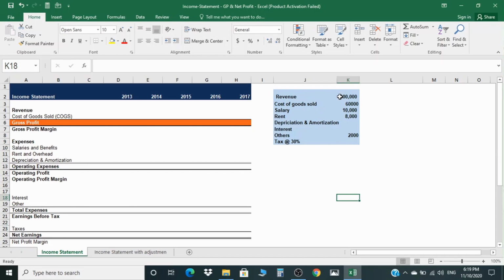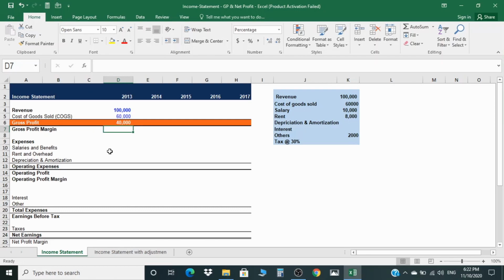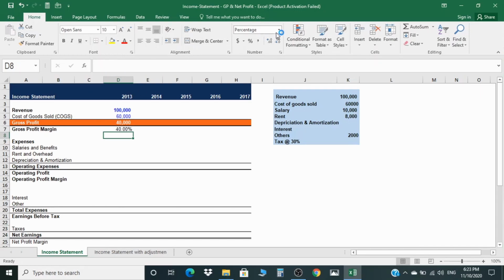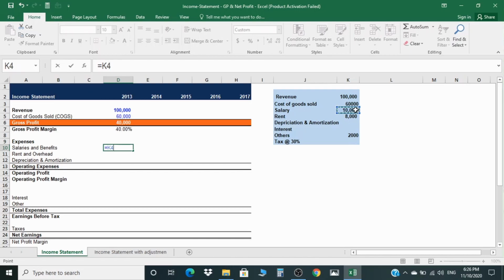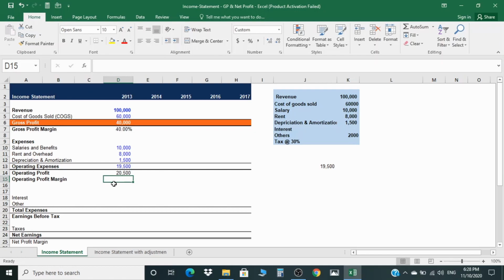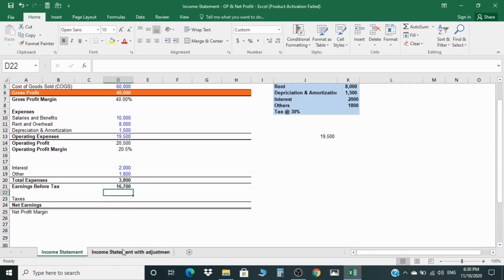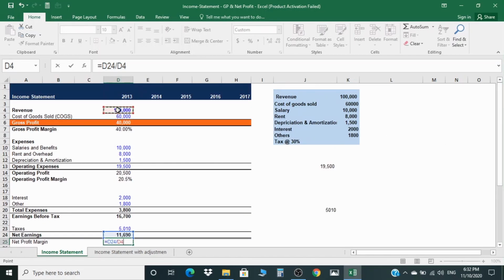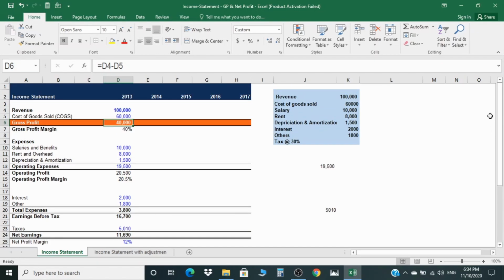Income statement - complete Overview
Financial Modelling - Income Statement Part 1
Calculation of Gross Profit, Gross Margin, Net Profit  and Net Profit Margin.